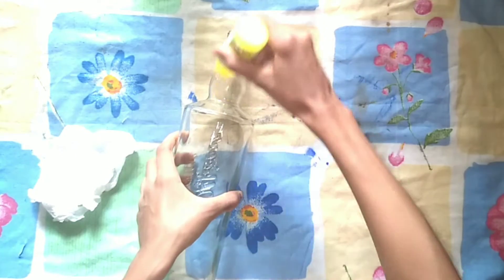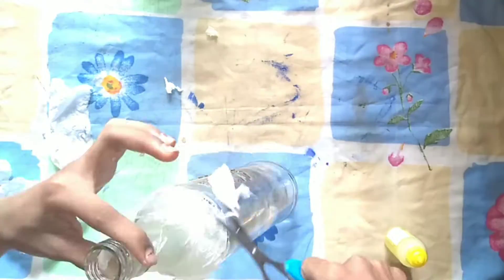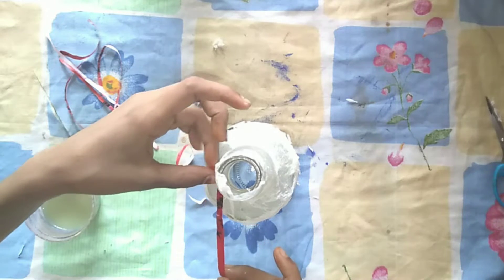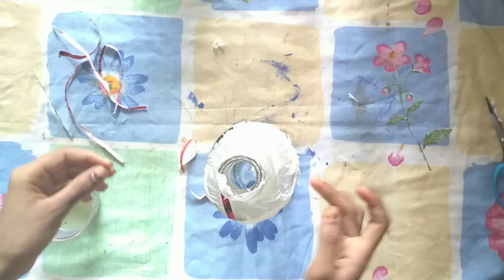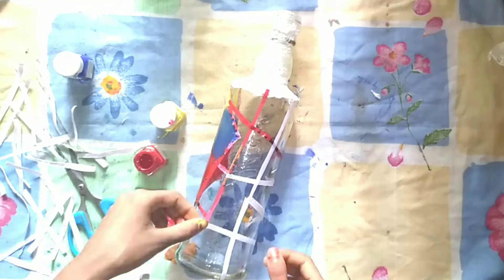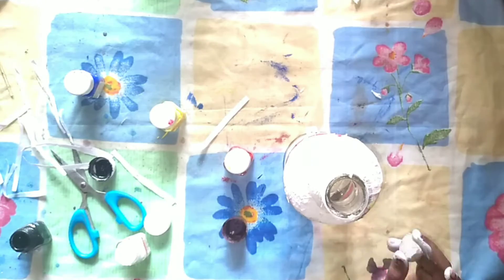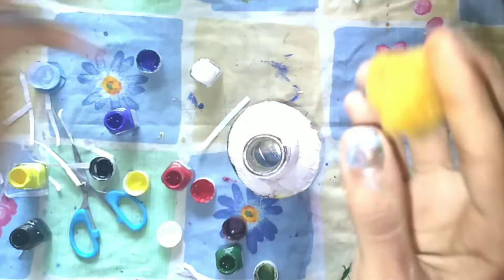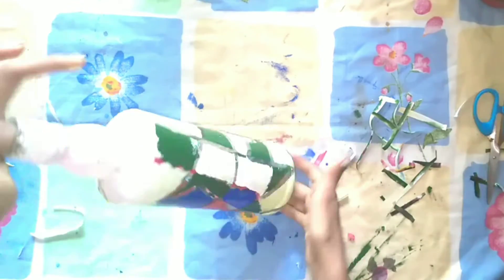Bottle art for begginers/Bottle art using acryilic paint/Part-2